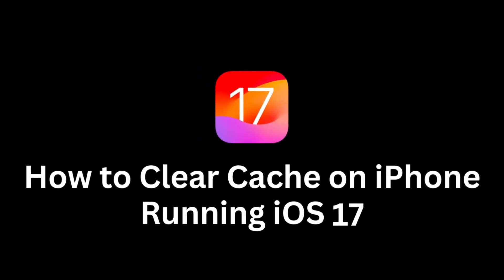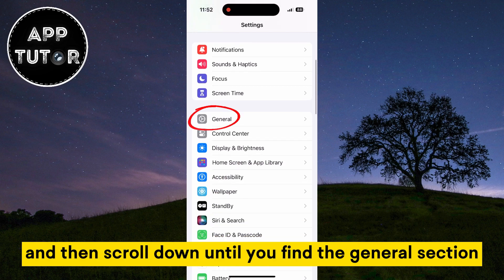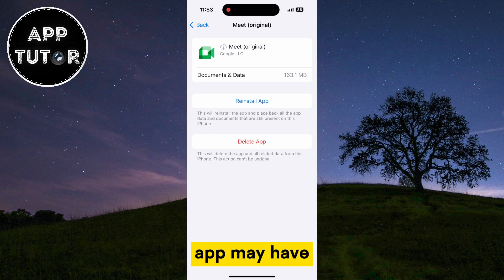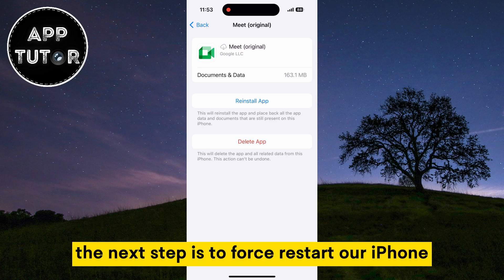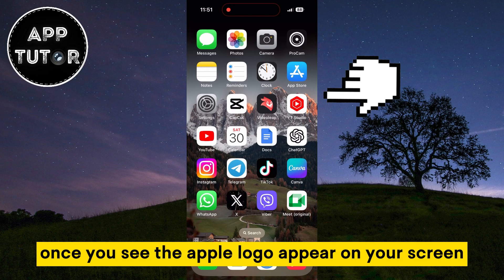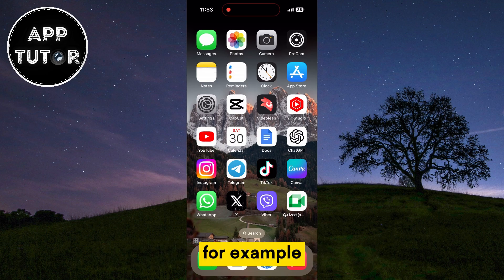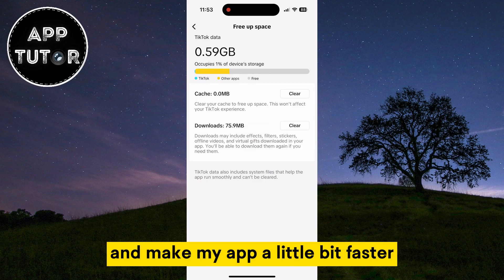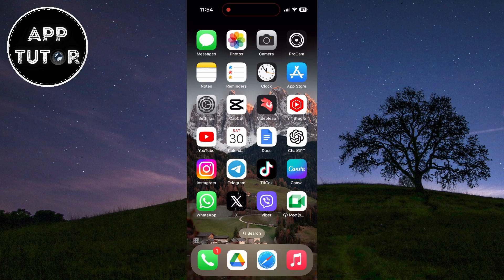How to Clear Cache on iPhone (iOS 17)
Is your iPhone running slower than usual? Are apps crashing or behaving oddly? It might be time to clear the cache! In this step-by-step tutorial, we'll show you exactly how to clear cache on your iPhone running iOS 17.